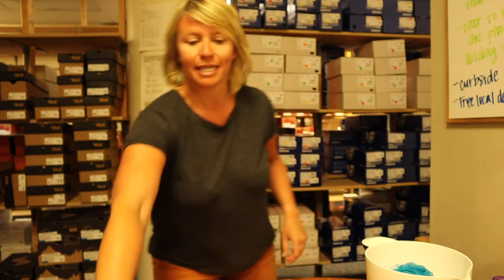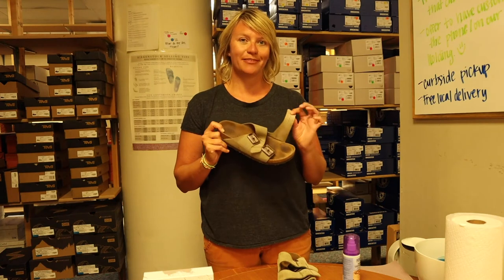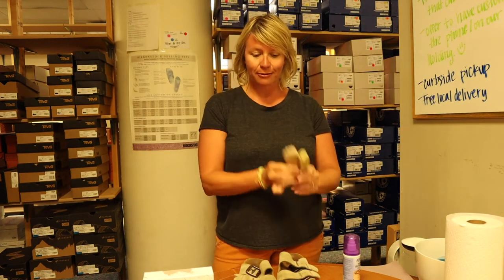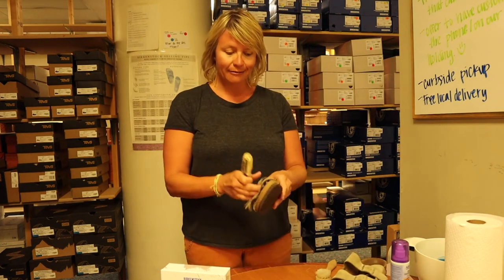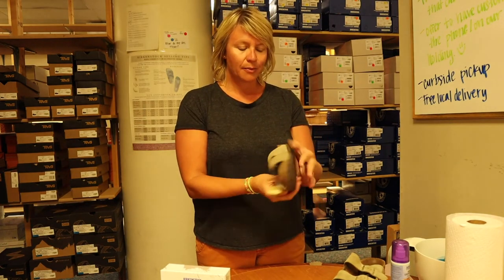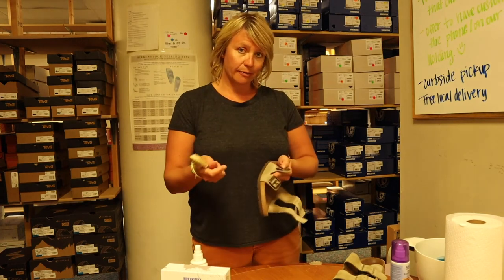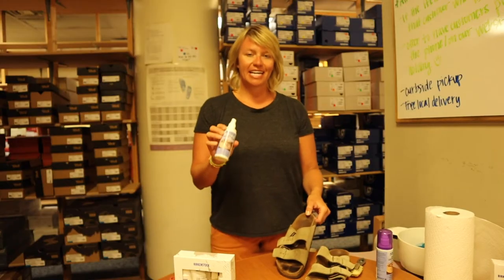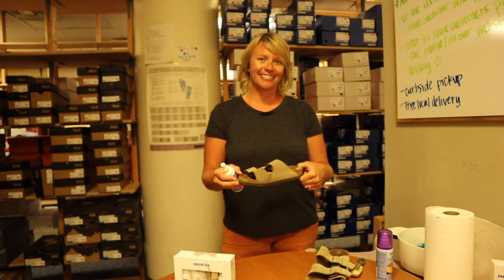How To Clean Your Suede Birkenstocks | Footloose & Fancy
Watch this brief tutorial on how to clean up your suede Birkenstock sandals to give them new life!